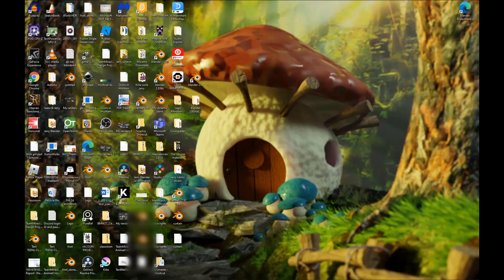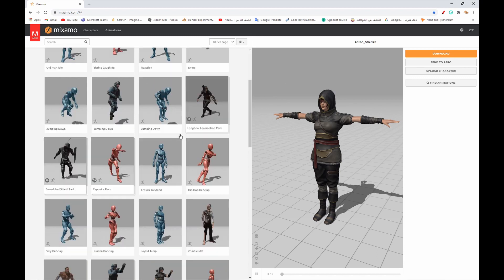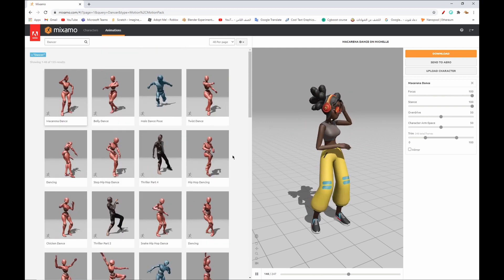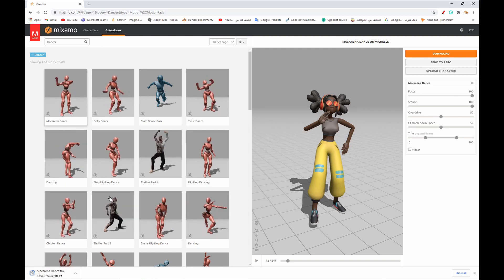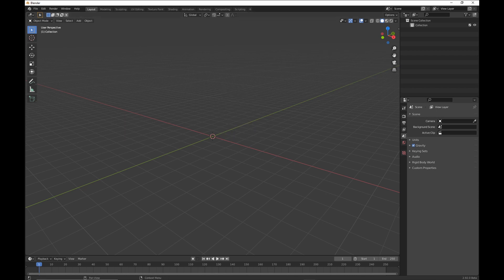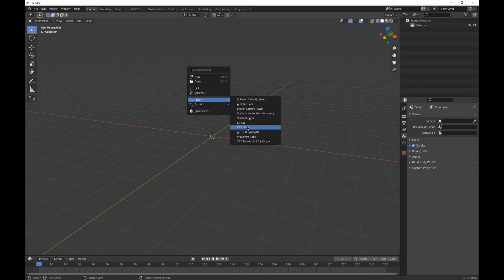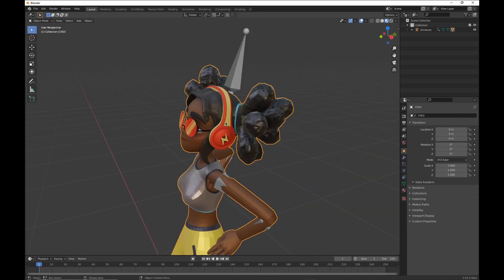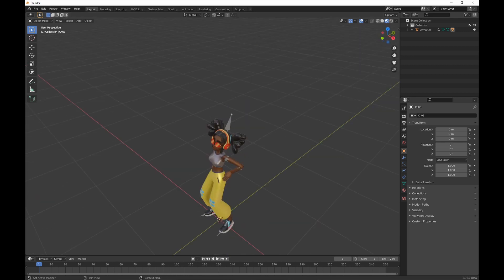A proper video about importing an FBX character into blender with some extra tip's!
Hi guy's!
Today we will be showing a proper video about how to ma==import FBX characters into blender
We got a-lot of request's to make a proper video about this topic , so. ya here u go!